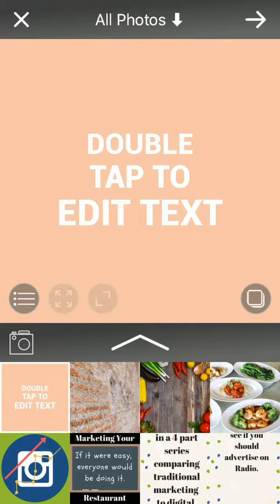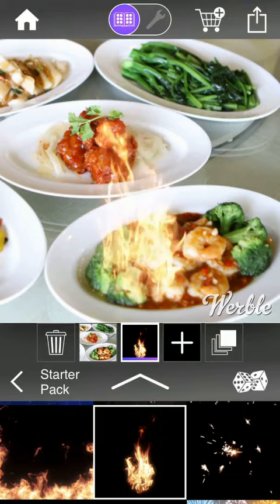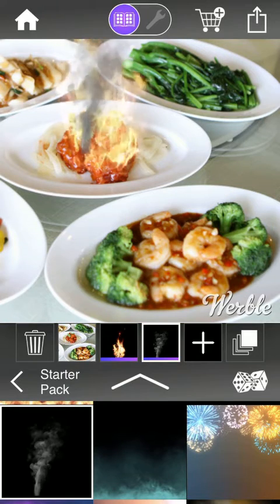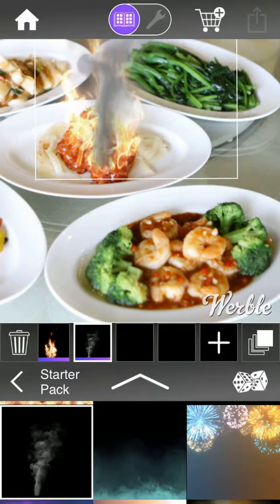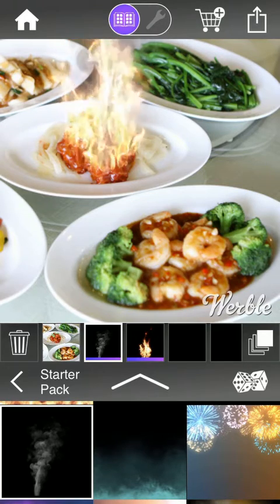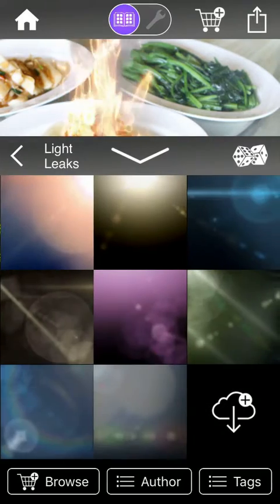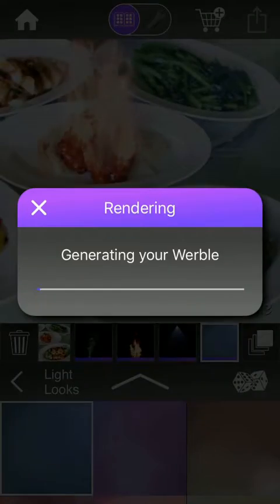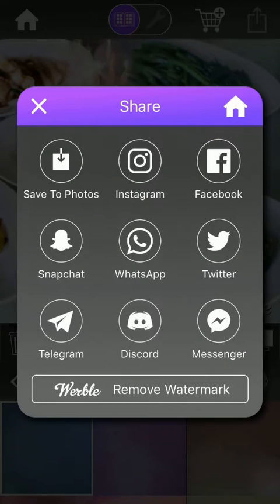Creating Animated Images For Your Restaurant’s Social Media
It can be hard to get people to stop scrolling in their social media feeds. You need to have eye-catching images to stop them dead in their tracks. One way that you can do that is by adding animated elements into your images. In this video I show restaurant owners how to add some life to their dull images using a free app for your phone called Werble to get more eyes on your posts.